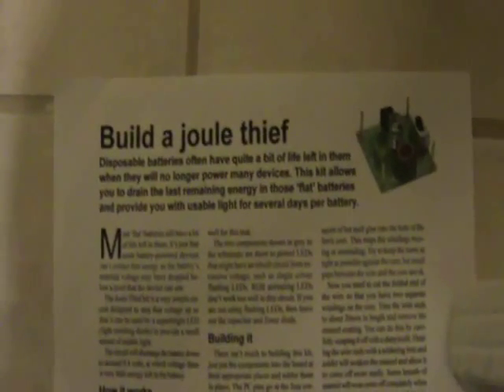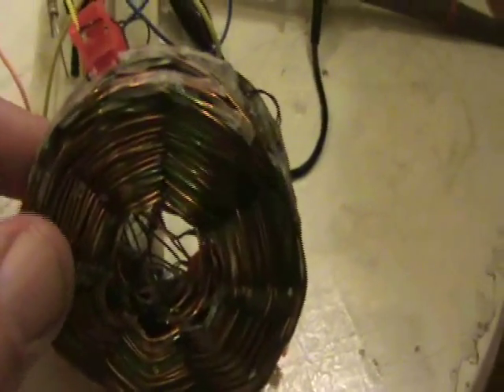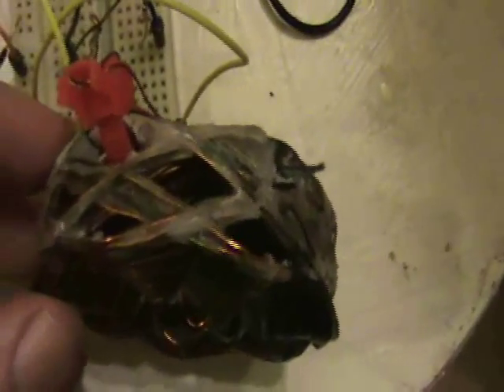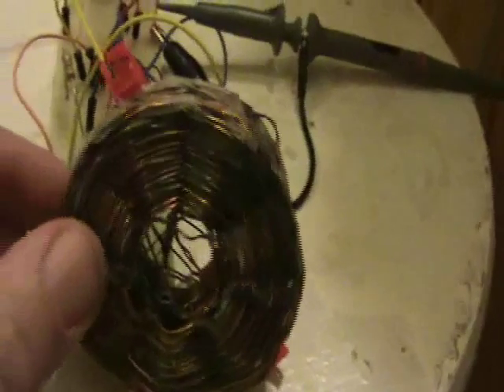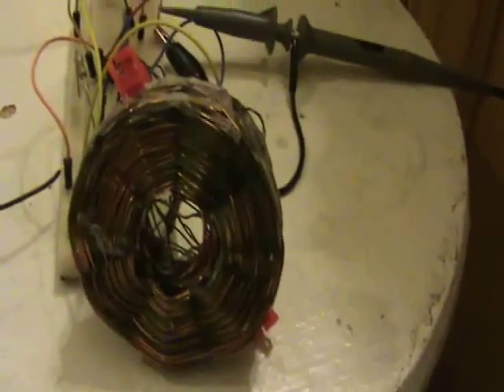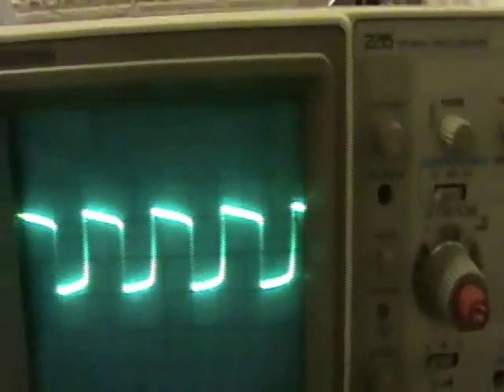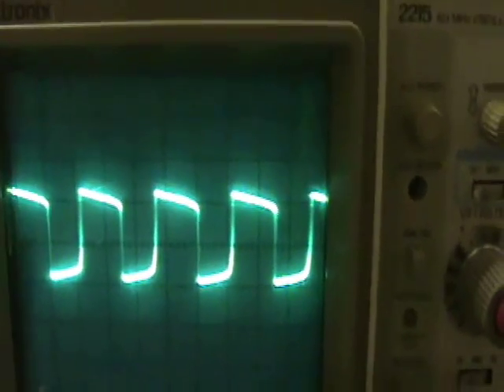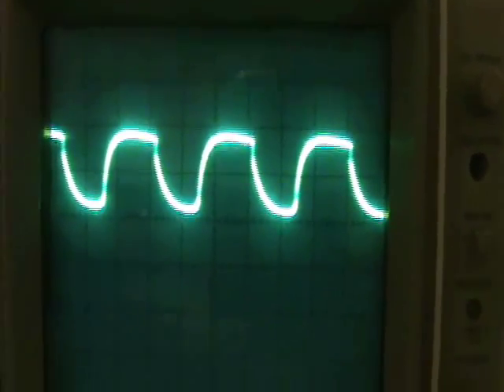Joule Thief With Honeycomb Bifilar Coil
I have been reading about Honeycomb coils and thought it would be interesting to wind one and see if it can be made to work with the Joule Thief circuit. It works! The advantages to honeycomb coils are: easy to wrap, high-inductance in small volume, no ferromagnetic material needed, low capacitance, and they are pretty.
I'm sure some of you can do better than I so please share your replications by attaching your video. - Morpher44